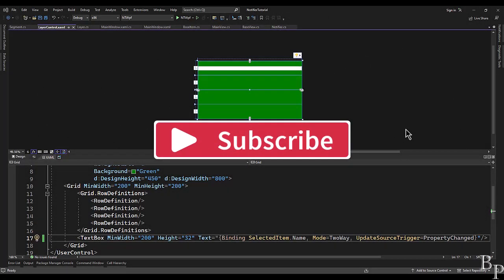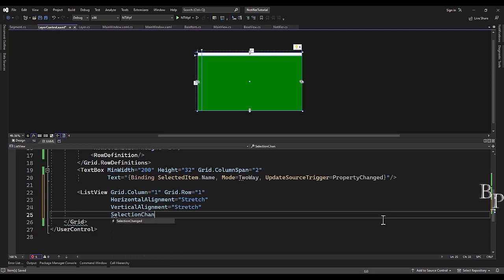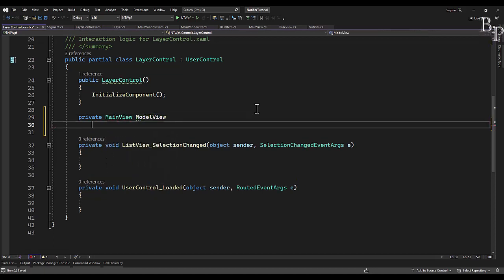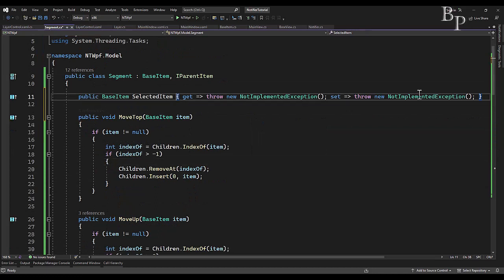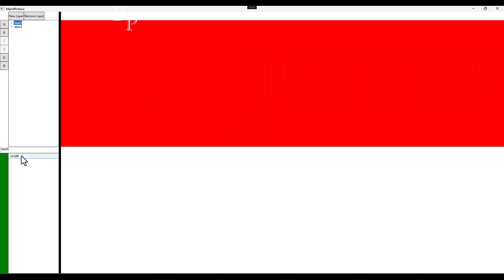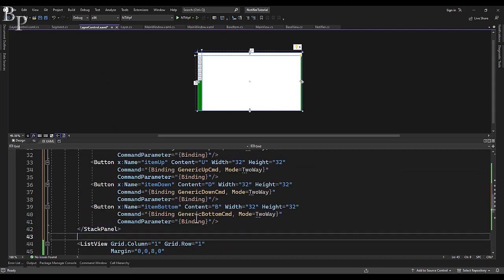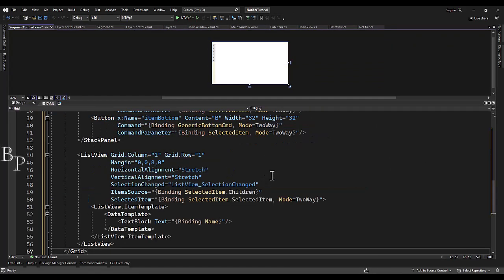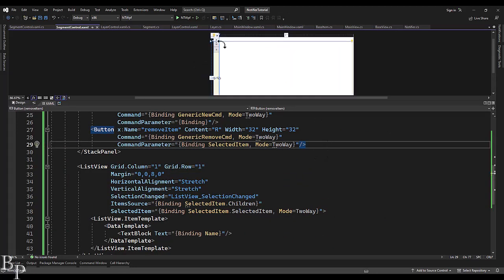ViewControls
Updating our View Controls and seeing them work MVVM